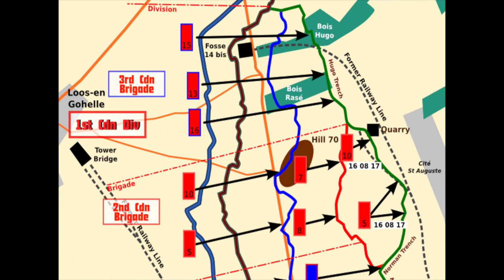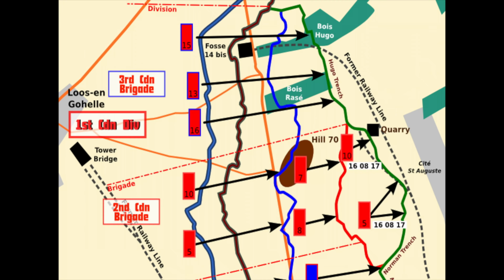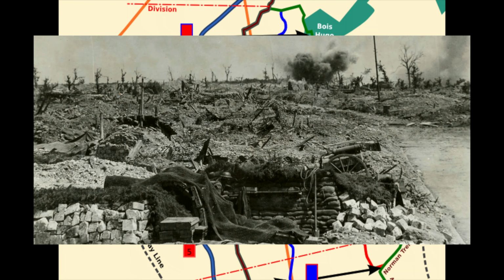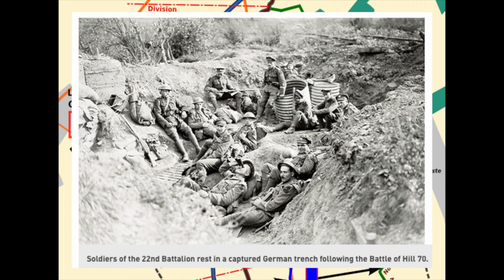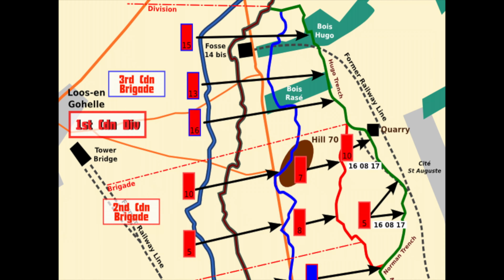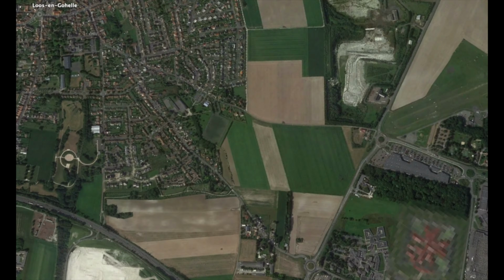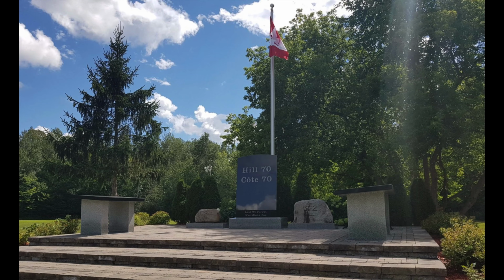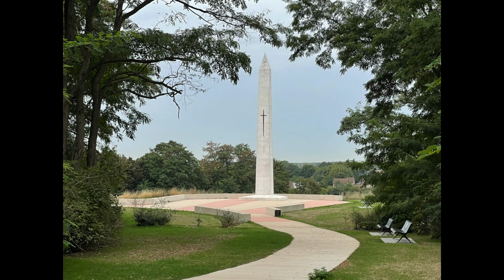First World War - Hill 70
A film about the Canadian assault on Hill 70 in August 1917.